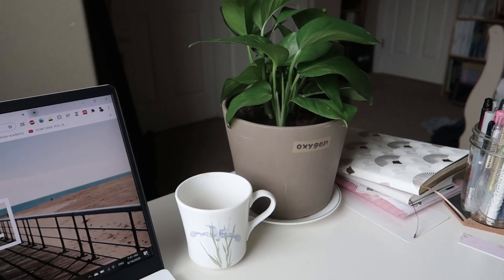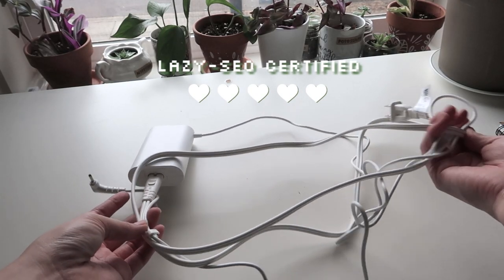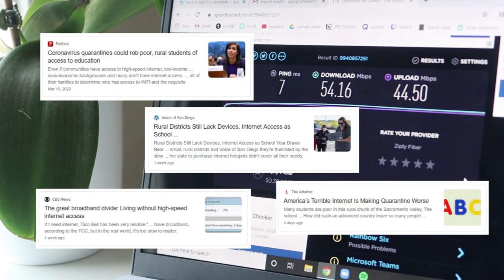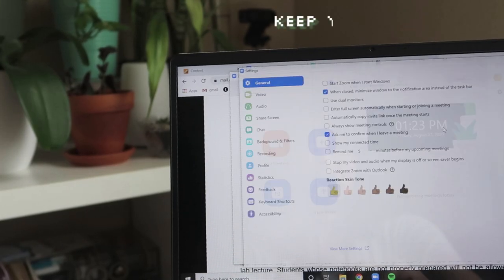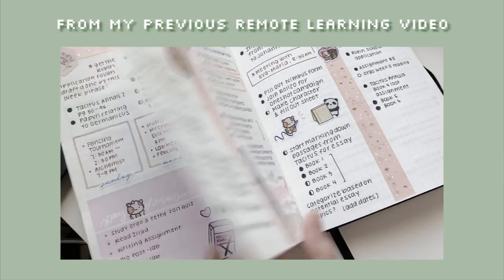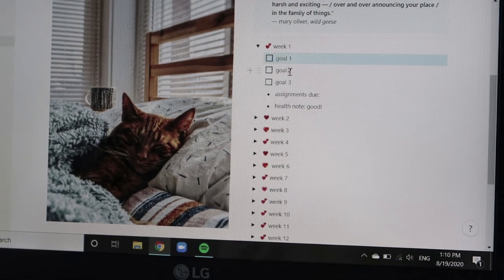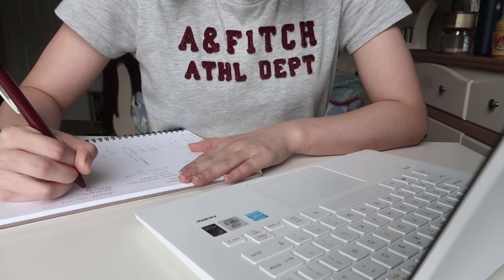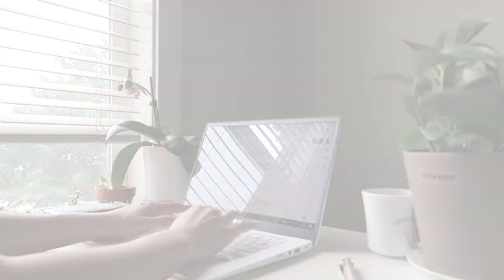tips & tricks for remote learning 💻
[ad] to get an LG gram of your own, you can either head to the LG or best buy and thanks again to LG for partnering with me to bring you guys a newly updated video with more tips to help you succeed in your online classes! a lot of colleges and schools are going remote, so hopefully this helps you this school year 💕

want to translate my videos? here's the link!

// music used //
♡ ruby grapefruit - reggie san miguel